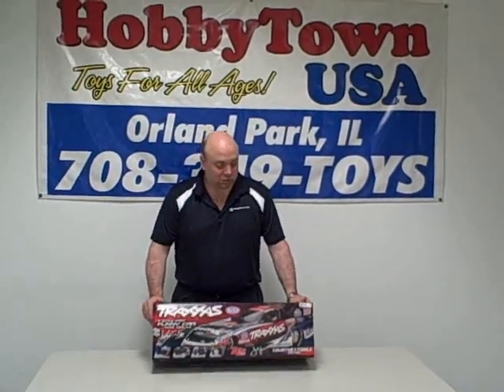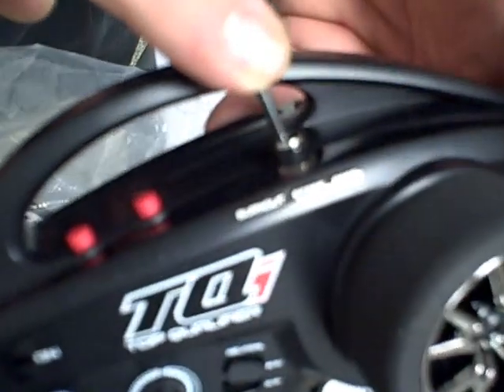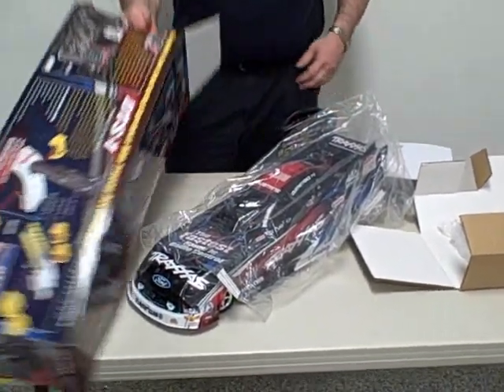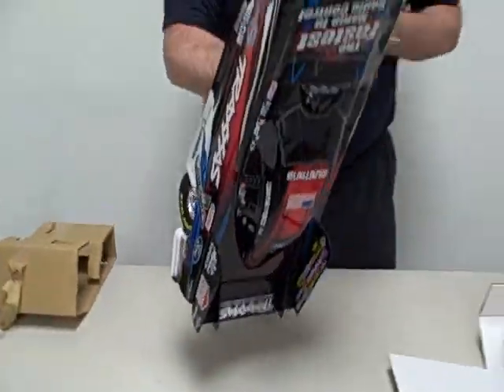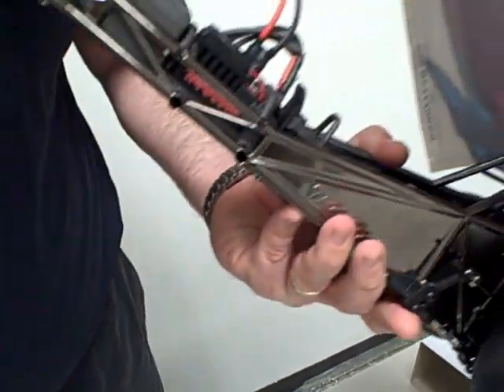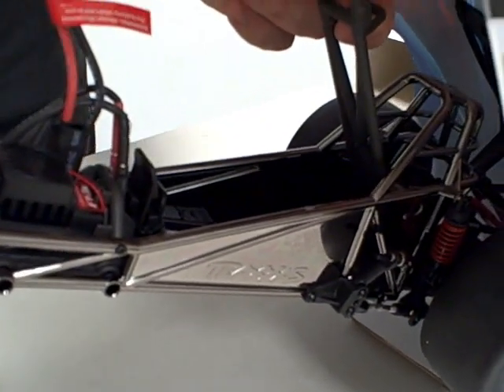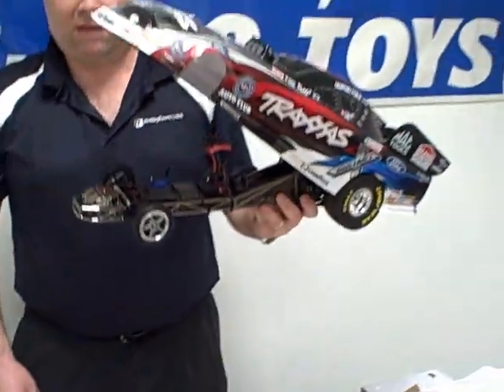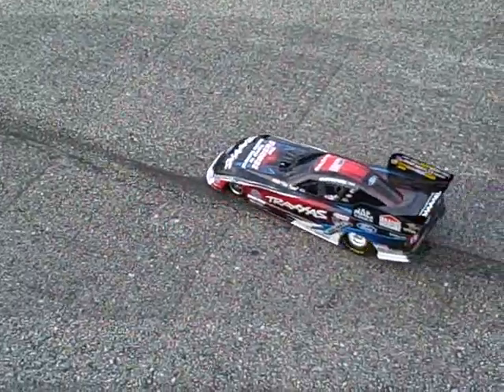Traxxas NHRA Funny Car Race Replica At HobbyTown Orland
Fully assembled and Ready-To-Race®
    70+mph top speed!*
    Realistic "tube style" black chrome chassis
    Quick-release front body hold down and replica tilt-up body
    Powerful ET-2400 brushless motor
    ET-3s Brushless Speed Control with custom drag racing programming
    Traxxas High-Current Connectors
    TQi 2.4GHz 4-channel radio system with three throttle modes:
        Burnout, Staging, and Race Modes
        Patent pending staging mode
        Innovative Launch Control Switch and adjustable torque control
    Powerful, waterproof mini steering servo
    High efficiency direct-drive transmission
    Revo-spec sealed differential
    Quick-release battery hold down
    Unique inboard front shock configuration
    Adjustable 3-link rear suspension with sway bar
    Fully adjustable, oil-filled GTR Shocks
    Chrome wheels with authentic Funny Car styling
    Low-profile, high-speed slick tires
    Precision high-quality hex hardware throughout
    Efficient rubber-sealed ball bearings

Specifications:
Length: 27.24" (692mm)
Front Track: 9" (229mm)
Rear Track: 9.17" (233mm)
Center Ground Clearance: 0.47" (12mm)
Weight: 4.4 lbs (2.0 kg) (w/o battery)
Height (overall): 8" (203mm)
Wheelbase: 15.31" (389mm)
Front Shock Length: 1.08" (27.5mm)
Rear Shock Length: 1.89" (48mm)
Front Tires (pre-glued): Race Replica Front Tires (2.6" x 0.65")
Rear Tires (pre-glued): Belted Slick Rear (4.29" x 2")
Front Wheels: 2" Drag Race Replica Narrow 5-Spoke (mirror-chrome)
Rear Wheels: 3.3" Drag Race Replica Dish 5-Spoke (mirror-chrome)
Speed Control Type: Traxxas ET-3s Electronic Speed Control Forward/Staging/Reverse/Brake
Motor (electric): Traxxas ET-2400 Brushless (2400 Kv)
Transmission: Single-Speed
Overall Drive Ratio: 4.86 (stock, out-of-box)
Differential Type: Limited Slip, Sealed, Hardened Steel Bevel
Gear Pitch: Module 0.8 (32-pitch)
Chassis Structure/Material: Tube-style Tub
Brake Type: Electronic
Drive System: Direct Drive
Steering: Single Point
Radio System: TQi™ 2.4GHz 4-channel Radio System
Top Speed: 70+mph*
Skill Level: 1
Battery Tray Dimensions: 135x46x25mm (adjustable height)